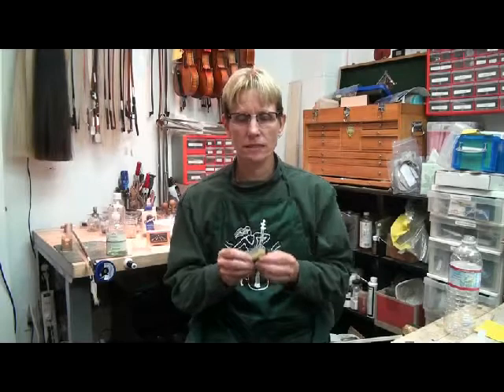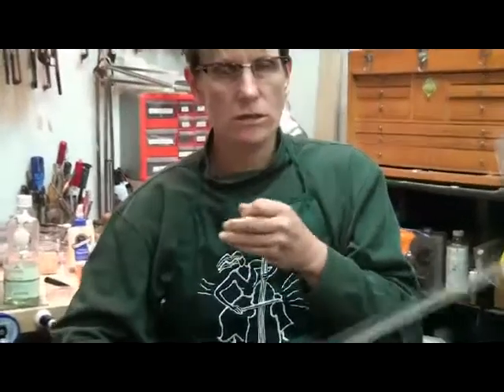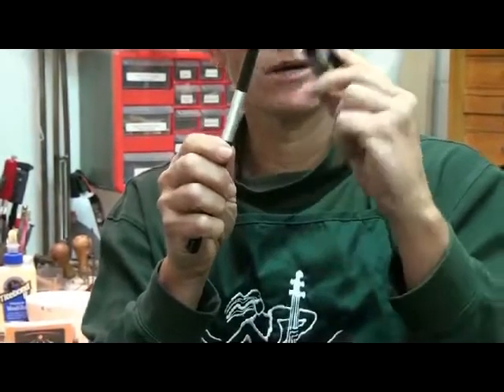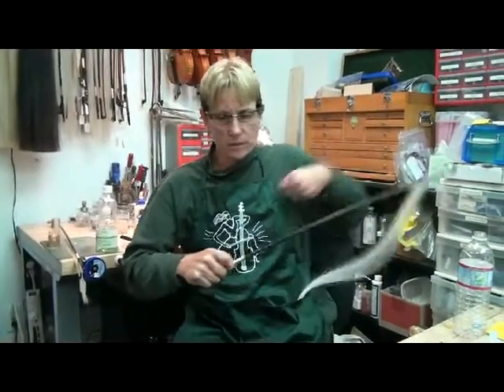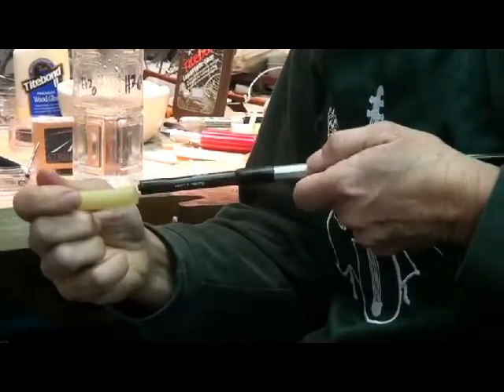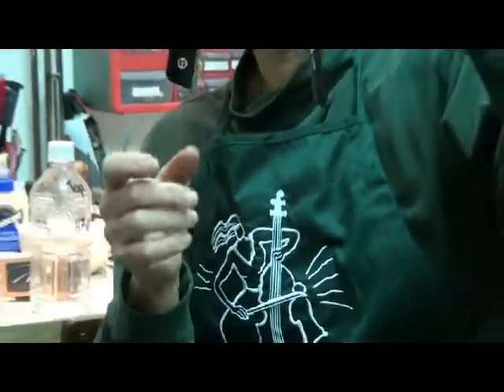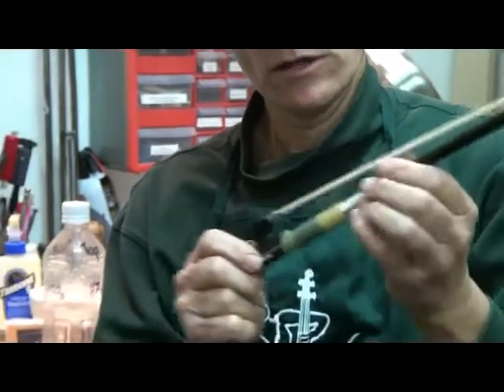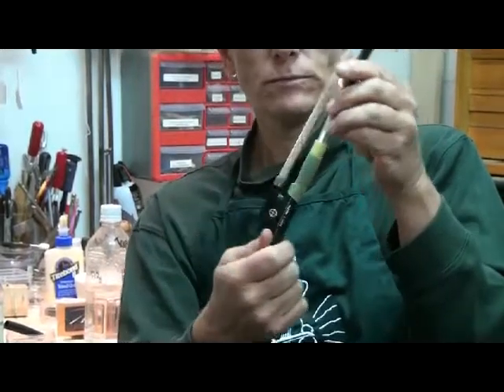How to Install a Bow Tube Grip for Cello, Violin, Viola or Bass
Quick instructional video on how to properly and safely install a rubber tube onto your bow. The Bow tube is used to cushion the end of the thumb and can reduce hand fatigue for some players.